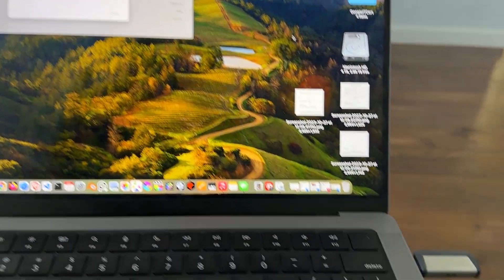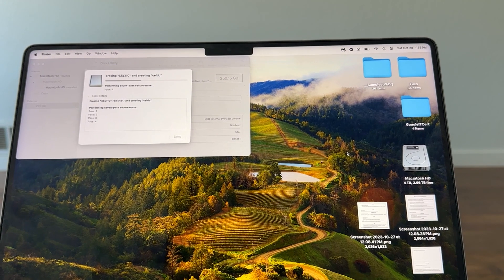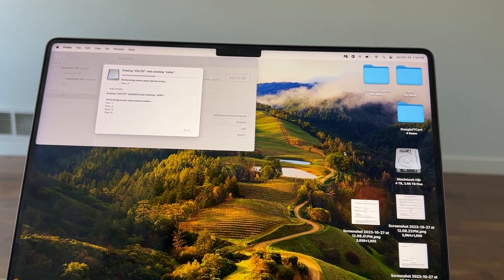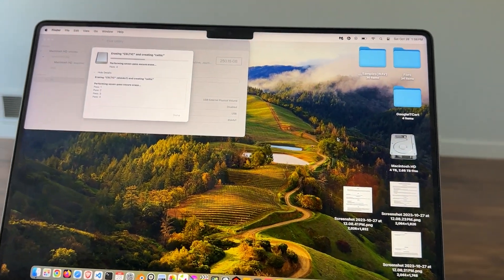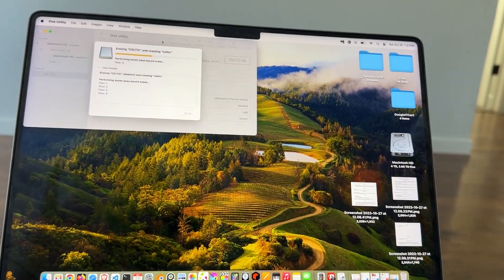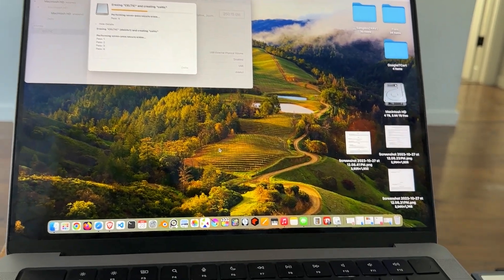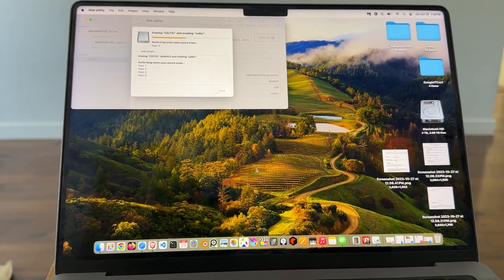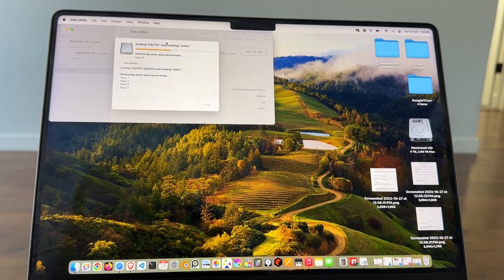Mac OS Extended (Case-sensitive, Journaled, Encrypted) 7 Pass Secure Erase Disk Utility Reformatting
Mac OS Extended (Case-sensitive, Journaled, Encrypted): Uses the Mac format, is case-sensitive to folder names, requires a password, and encrypts the partition. 7 random pass secure erase on Macbook Pro M1 with USB - Thumb Drive 256GB SanDisk.

00:00 Intro
2:55 The Point
4:06 Questions/Comments Below